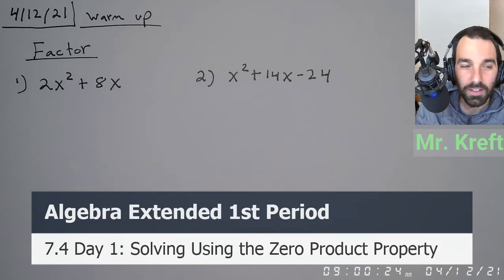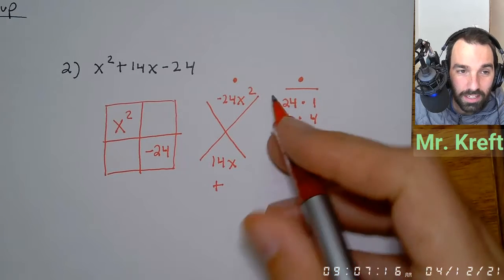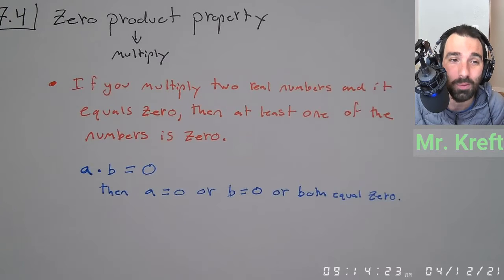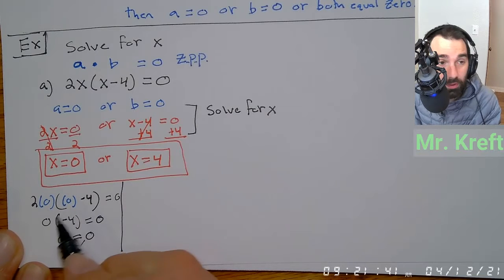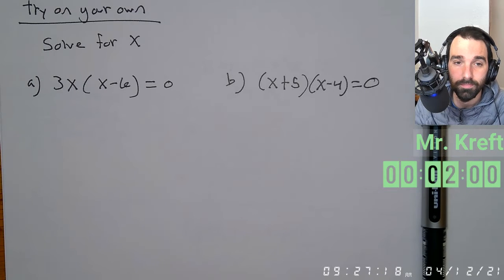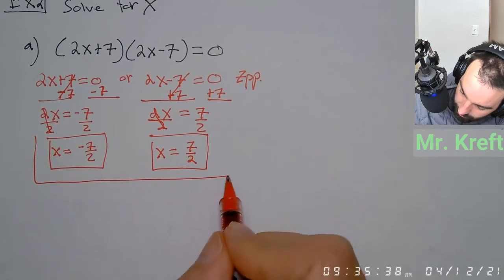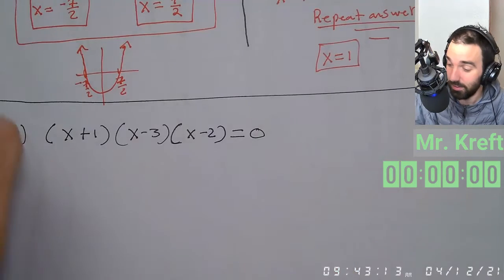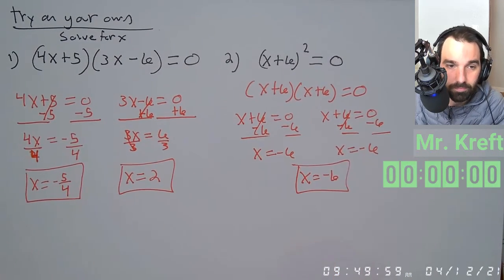7.4 Day 1: Solving using Zero Product Property